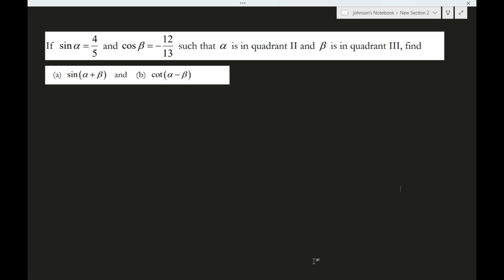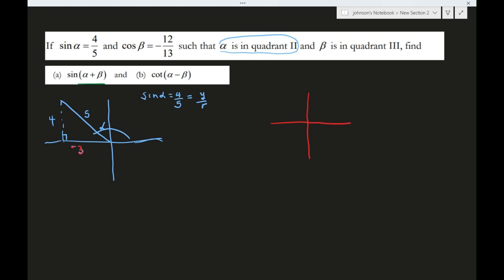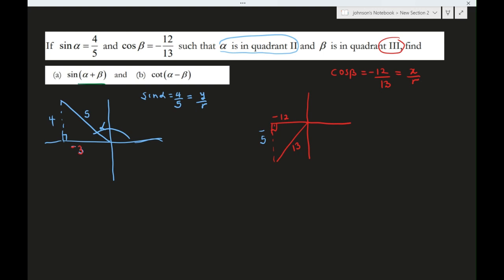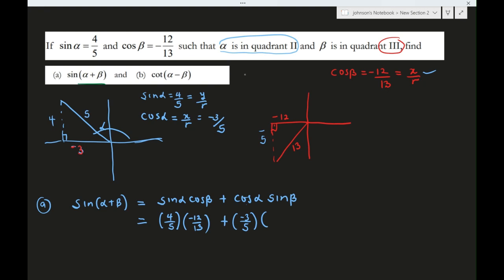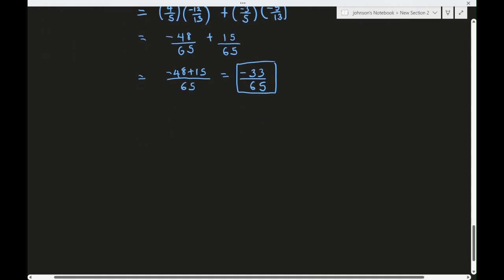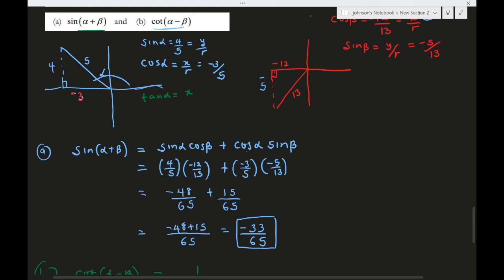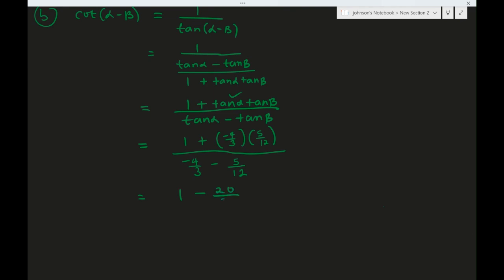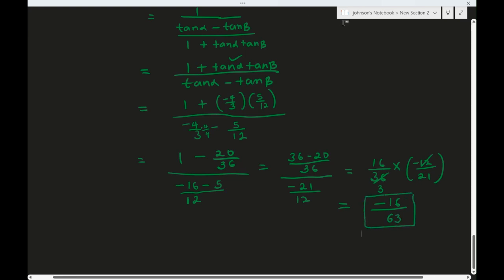Sum and difference formular- Example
If sinα=4/5  and  cosβ=(-12)/13 such that α  is in quadrant II  and β is in quadrant III,  find
a) sin⁡(α+β)
b) cot⁡(α-β)